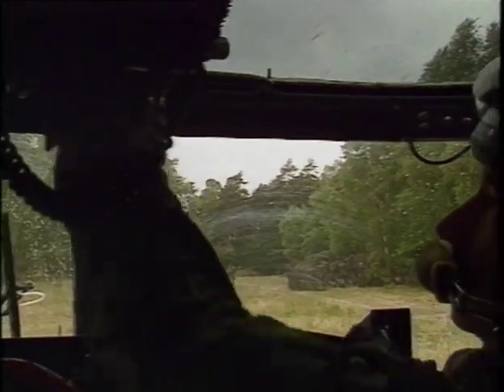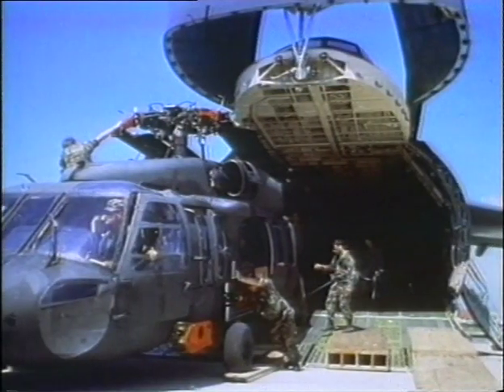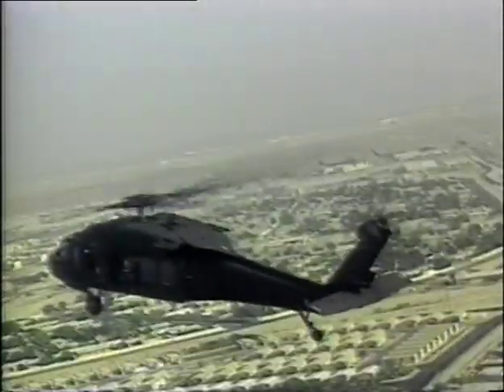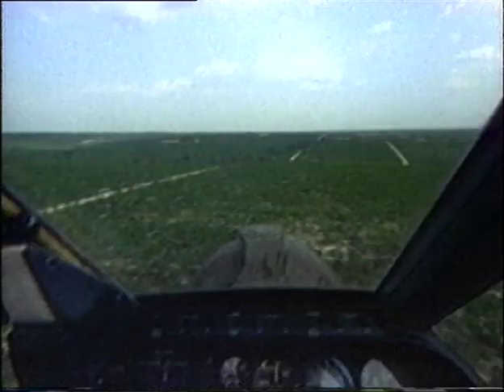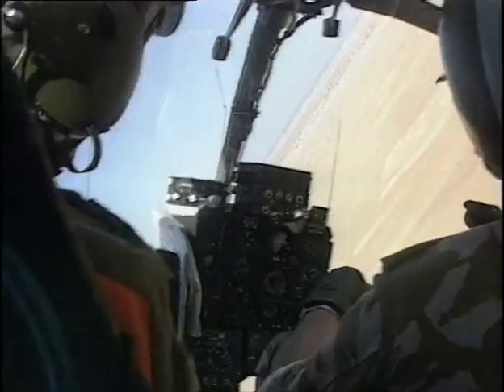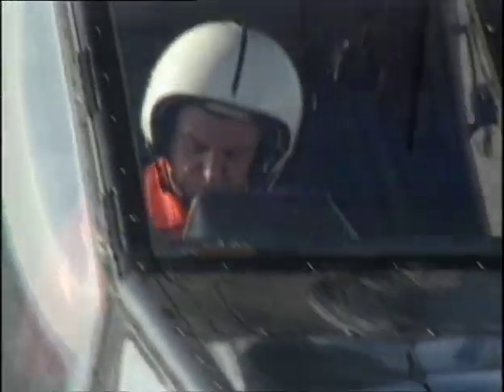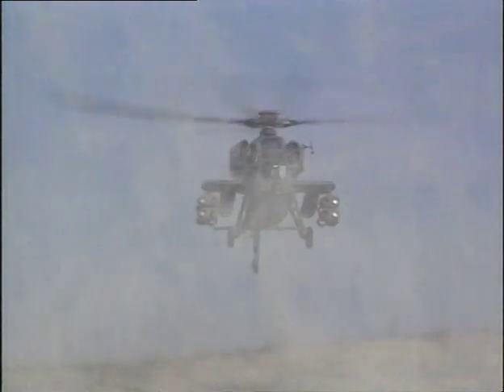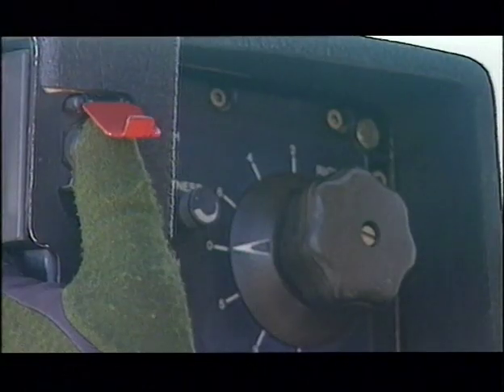Airstrike [Full Documentary]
This video is a rip of the extra feature, "Airstrike", on the "Whispering Death - The Cobra Gunship" DVD, that is part of the Discovery Wings series.

1996 Discovery Communications, Inc.